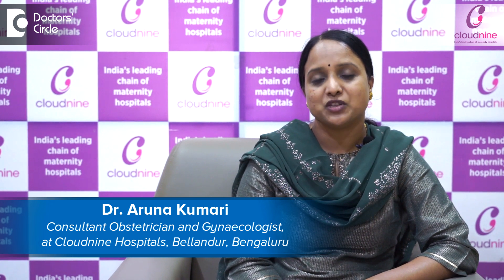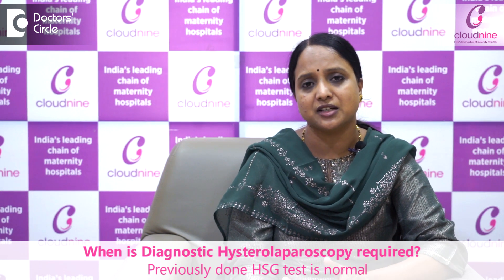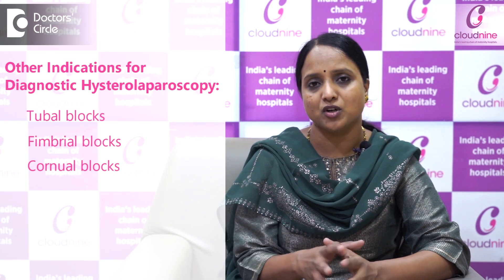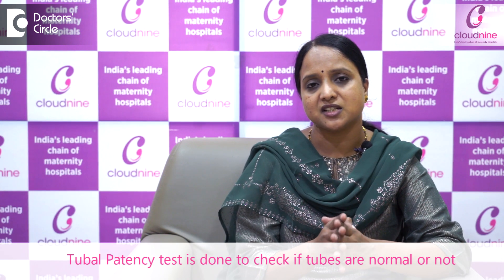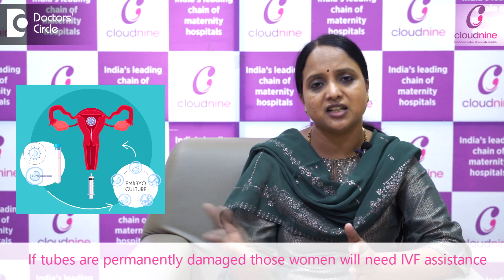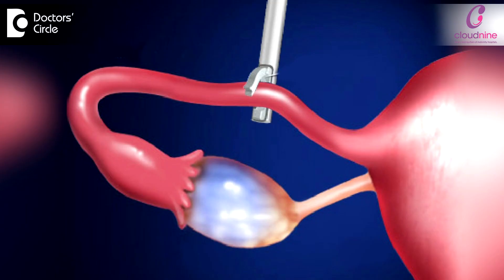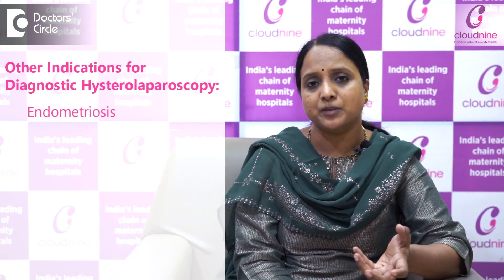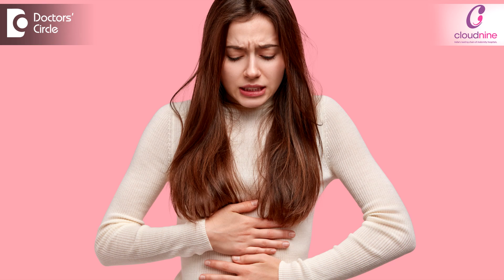HYSTEROLAPAROSCOPY FOR INFERTILE WOMAN - Dr. Aruna Kumari of Cloudnine Hospitals | Doctors' Circle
Cloudnine Hospitals, Bellandur, Bangalore
The need for diagnostic history laparoscopy arises when the women's age is very advanced. The women age is more than 35 years married for 10 years they have been trying and previously HSG  tube test was done even that is normal the woman is already 35 we need to worry for her ovarian reserve what is it. So analysis of the further hormonal tests and along with that this is an
indication for uh diagnostic hysterolaparoscopy any woman who has undergone HSG there the tubal blocks any fibril blocks or the corneal blocks are there, then it is an indication to go for a diagnostic hysterolaproscopy. Sometimes the patient may have associated symptoms like a small fibroid polyp can be there or myomectomy needs to be done. So these kind of scenario we can see the cavity how is the uterine cavity shape those things and along the same time we do the myomectomy the removal of the fibroid, this can be done. So with this the same sitting we do the tubing patency test know whether the tubes are normal or not. If the tubes are blocked or any issues are there cannulation can be done in the corner blocks. If it is permanently damaged or anything then an indication for further women to guide that they may need IVF assistance for those kind of women. So other thing where the diagnostic hysterolaproscopy is required is if the HSG is already done the tubes are very dilated hydrosulfates we tell clinical terms like to tell so in such scenario before the patient is planning for the IVF management or those things we do the tubal clipping because that fluid which is there in the tubes it can come and alter the endometrial
physiology and it may be harmful for the embryos also so in such scenario we can do the tubal clipping and see the peritoneal ovarian anatomy can be assessed and this way we can further manage and in some patients where the severe pain because of endometriosis or endometriotics can be there so cystectomy tubal anatomy with the ovary can be seen and the pouch of douglas the pod where the addition say if it is much or anything that additionalizes that gives symptomatically a relief for the woman during the periods that severe pain during the periods can be relieved so in all these indications are required diagnostic history laparoscopy for an infertile woman.